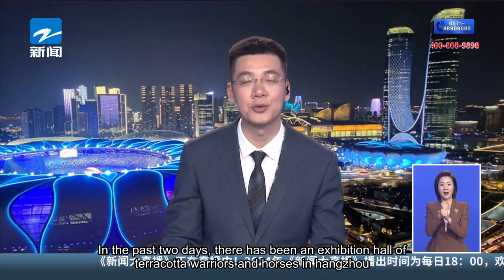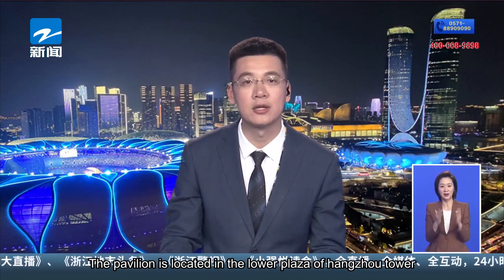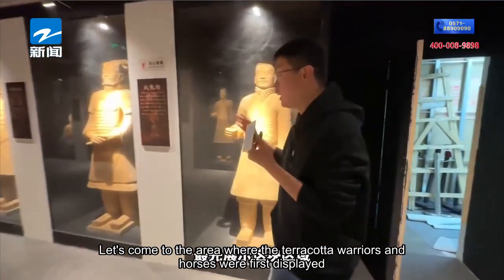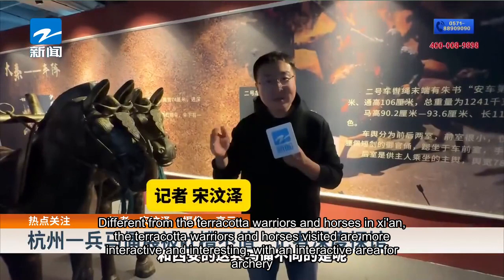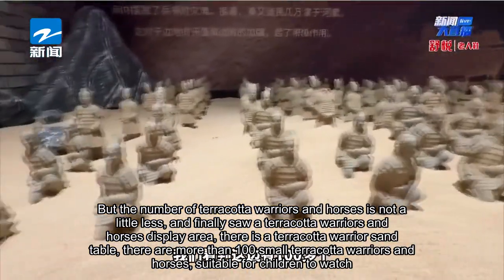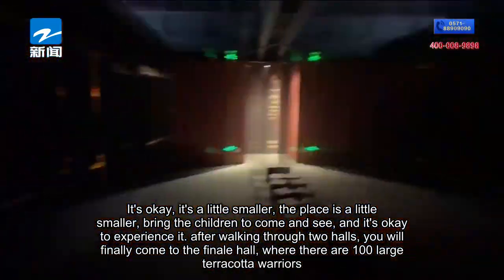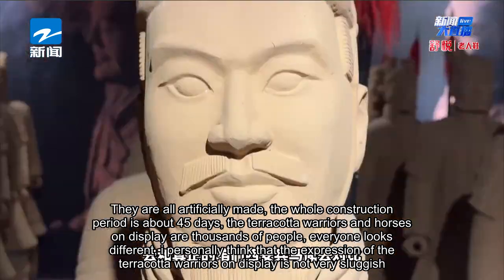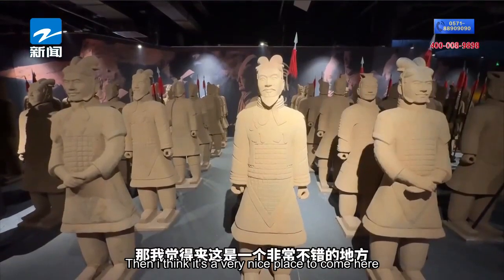The Terracotta Warriors Exhibition in Hangzhou received criticism for being not worth it